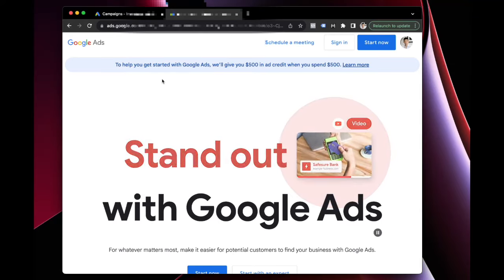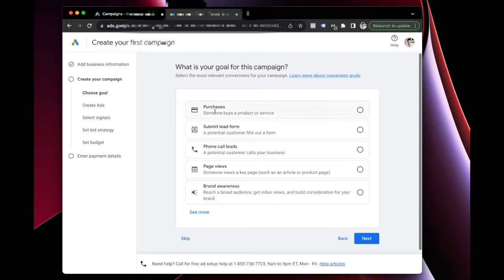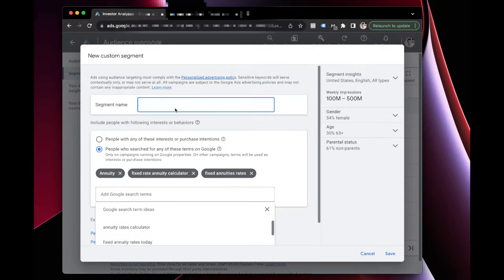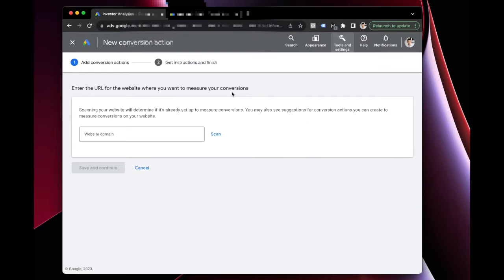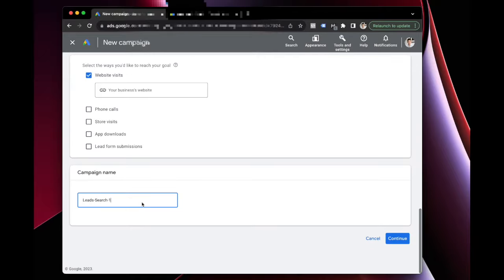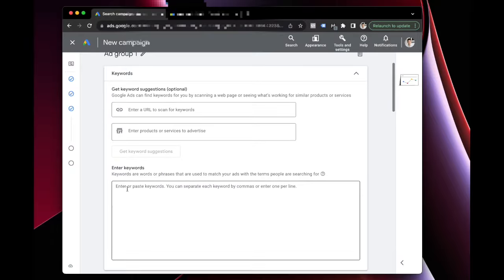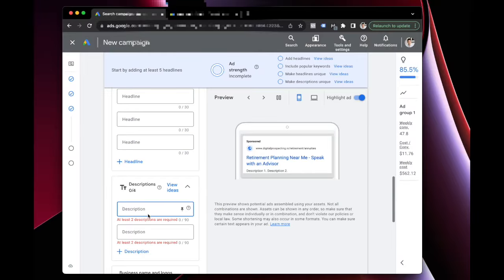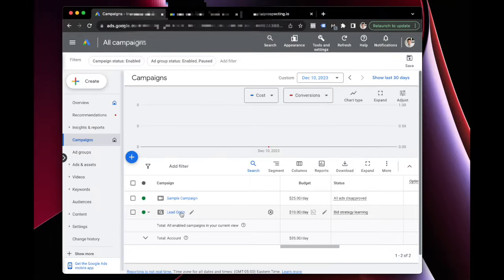Google Ads For Financial Advisors: Step-by-Step Guide (2024 Update)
Facebook ads are getting less and less effective.

If you're tired of chasing unqualified leads from Facebook Ads... In this video, I went over a step-by-step process to start using Google ads. This works for getting Annuity clients, Life Insurance clients (Cash-value whole life / IULs), AUM, etc...

At Digitalprospecting.io, we specialize in helping Financial Advisors and Life Insurance Producers get in front of high-paying clients.

Whether you're looking for more Life Insurance (Annuities / IUL / Cash Value Whole Life) / Financial Planning clients, make sure you're subscribed to this channel for more market insights, tips & tricks when it comes to online marketing for Financial producers.

⏰ Timestamp:
00:00 Google Ads For Financial Advisors
00:24 Creating Your Google Ads Account
01:40 Targeting Your Ideal Audience
03:00 Setting Up Your Conversion Tracking
03:52 Setting Up Your Google Ads Campaign
04:55 Audience Selection
05:00 Keywords selection
05:36 Writing Your Ad Copy
06:56 Choosing a Budget For Your Google Campaign
07:30 How to use Google Ads to get Annuity Clients